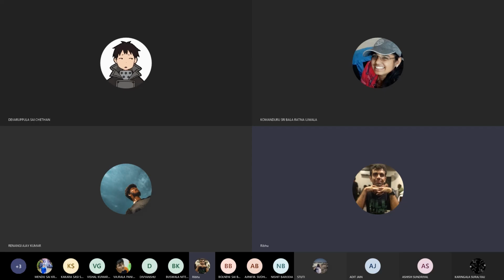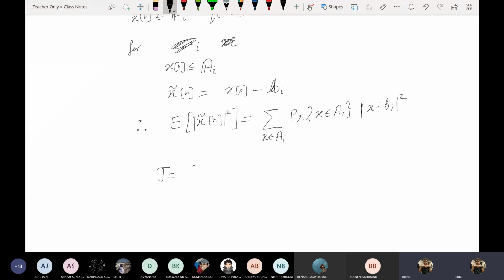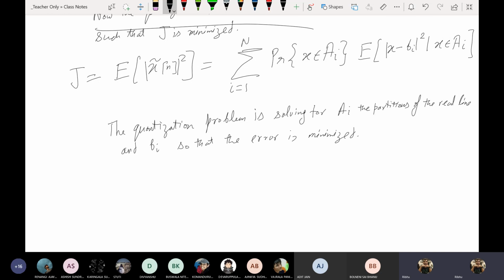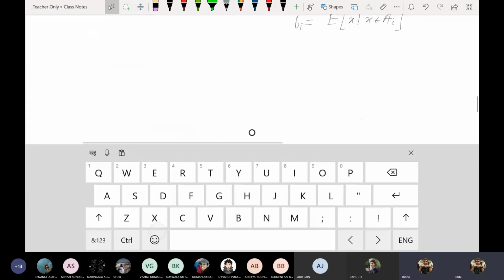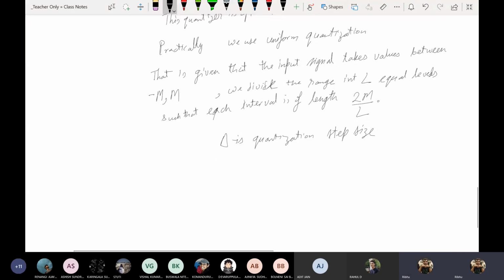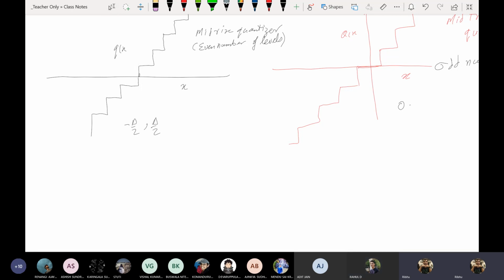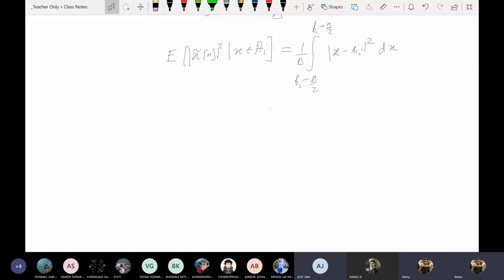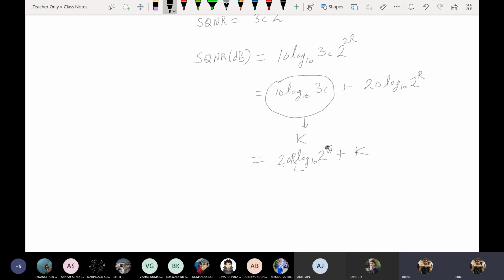PoC Lecture 35: Quantization